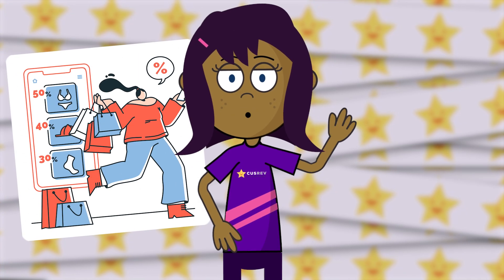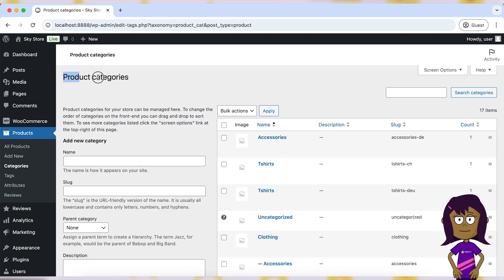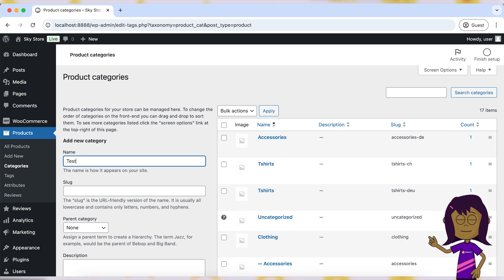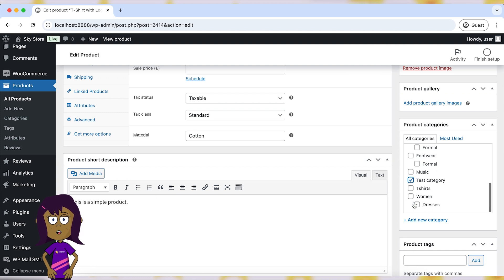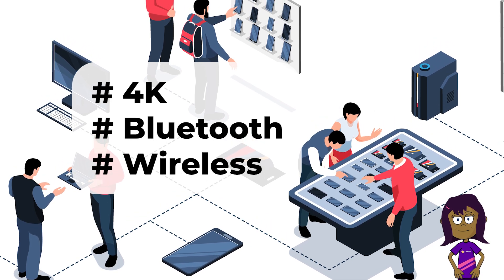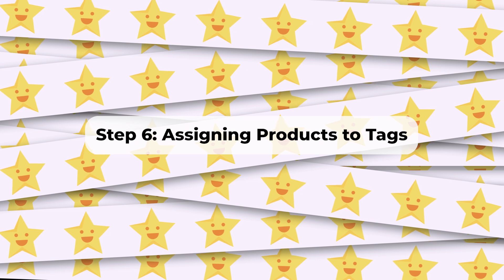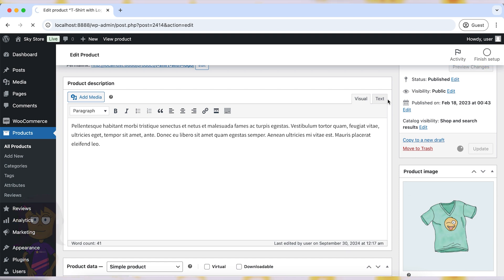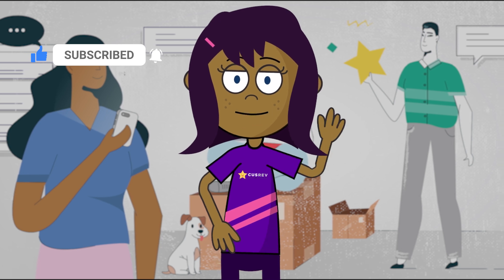What are Product Categories and Tags in WooCommerce?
Organizing your WooCommerce store efficiently is crucial for providing a seamless shopping experience for your customers. Product categories and tags are two powerful tools that help you categorize and filter your products, making it easier for customers to find what they’re looking for. In this guide, we’ll explore what product categories and tags are in WooCommerce and how to use them to enhance your store’s organization and navigation.

The tutorial will cover:

✔︎ Creating Product Categories
✔︎ Assigning Products to Categories
✔︎ Creating Product Tags
✔︎ Assigning Products to Tags